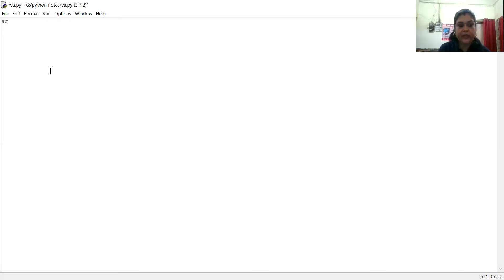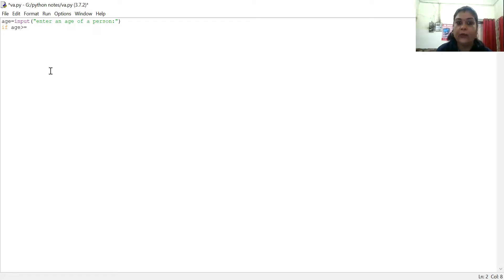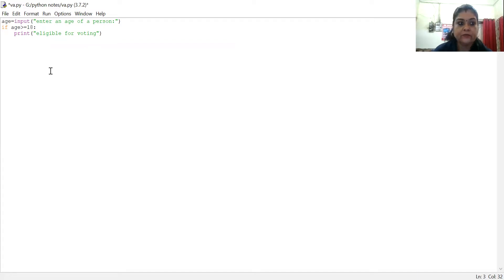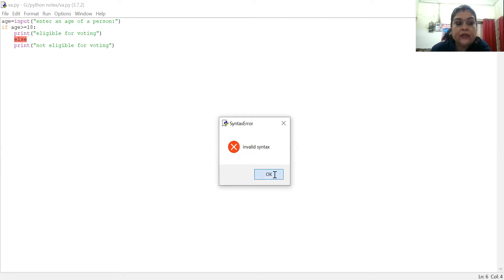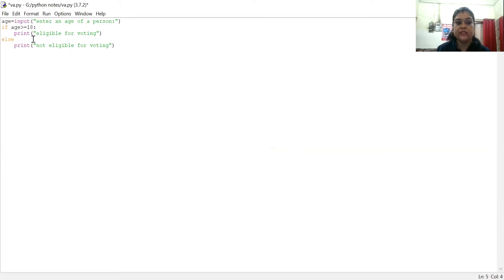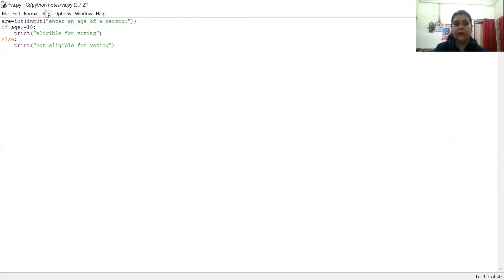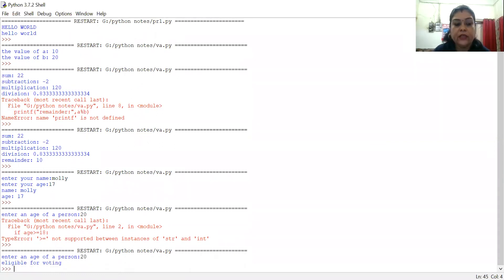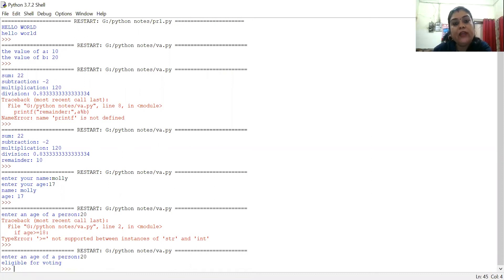PYTHON - if -else Statement